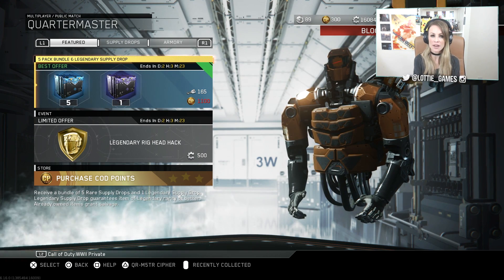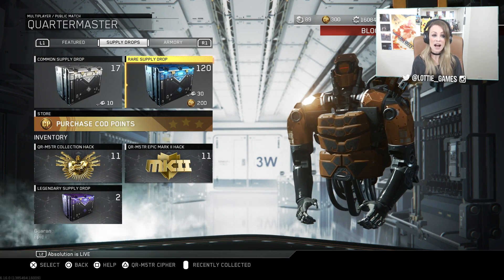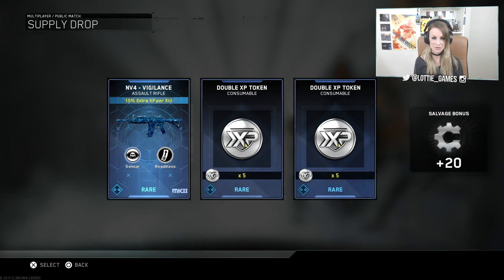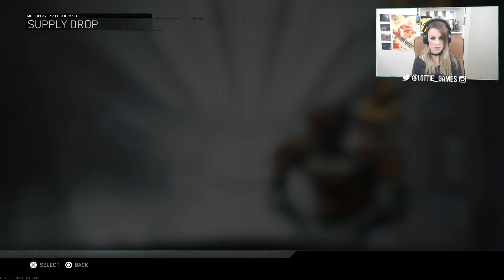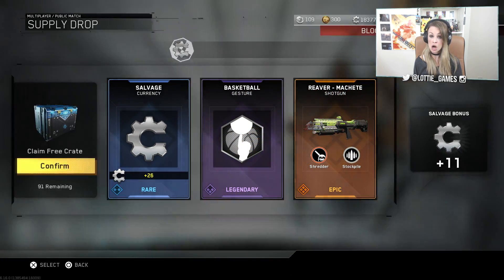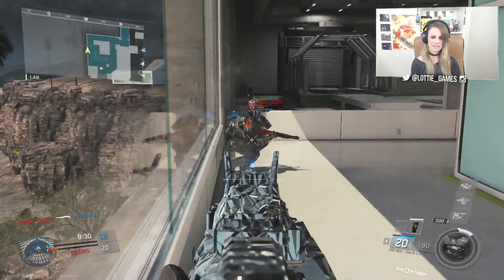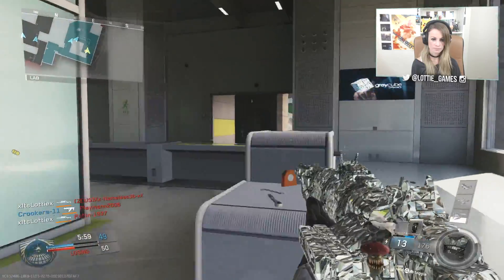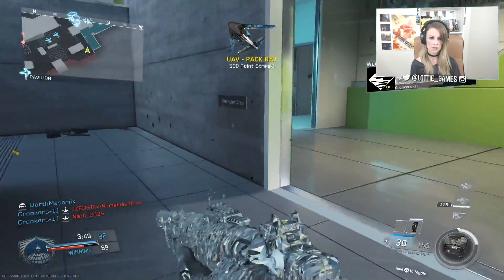*NEW* 5 PACK BUNDLE & LEGENDARY SUPPLY DROP OPENING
A new '5 Pack Bundle & Legendary Supply Drop' has been added in the Quartermaster so we're going to open dem up and see what dey do...